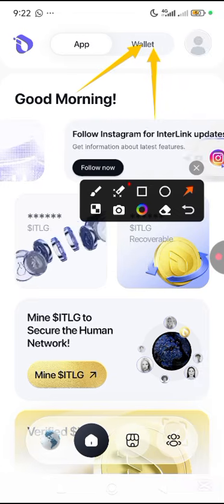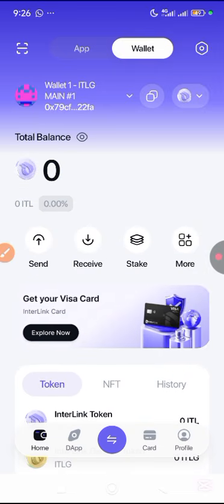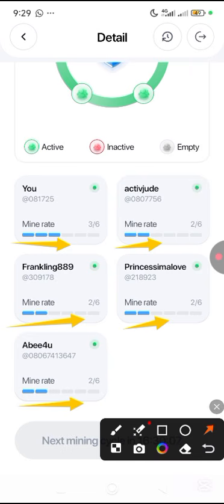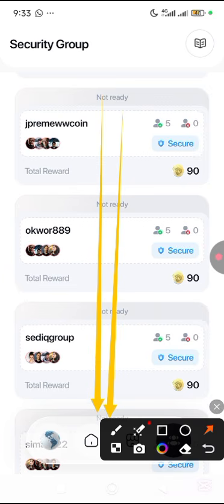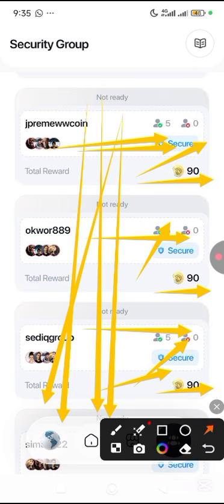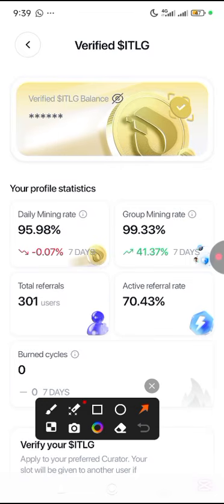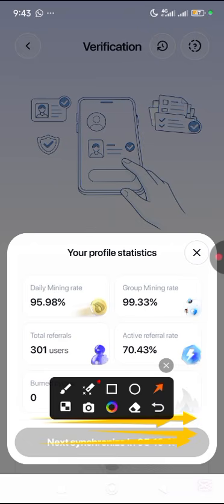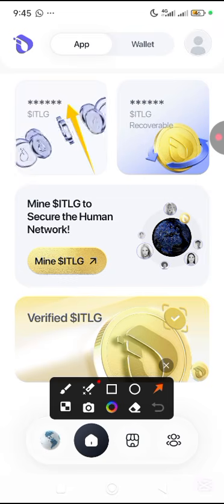Get INTERLINK KYC faster & get more ITLG from security circle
Z5AD7MJC

081725

Why Your VERIFIED ITLG would be delayed! Do this to FIX it (THE ITLG VERIFICATION PROCESS):